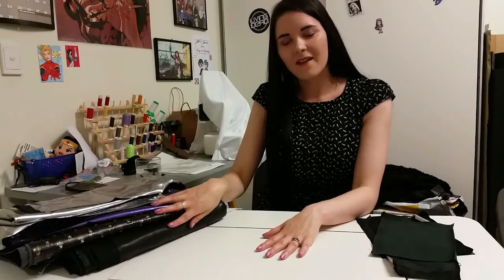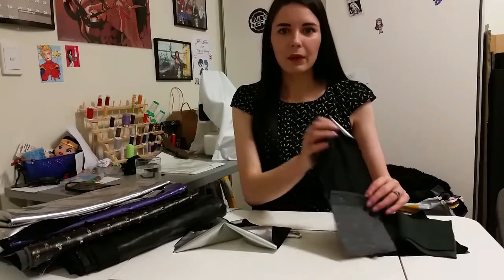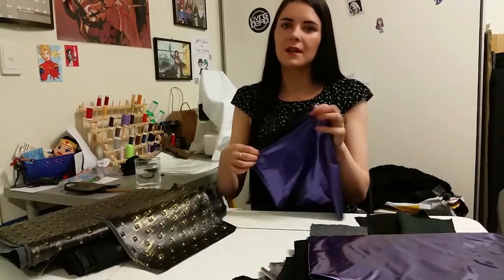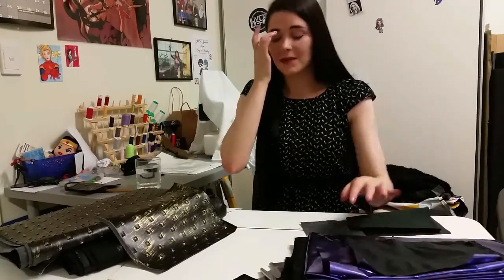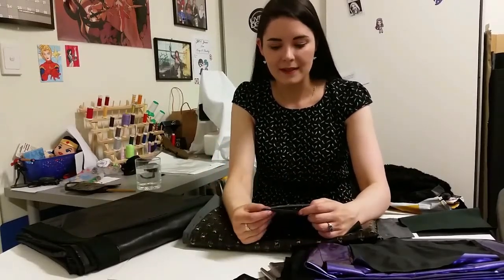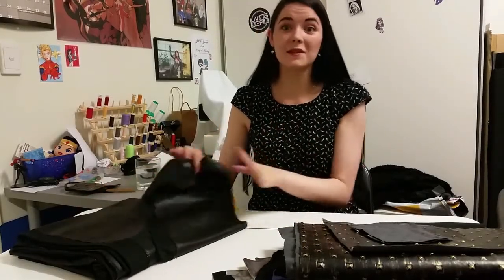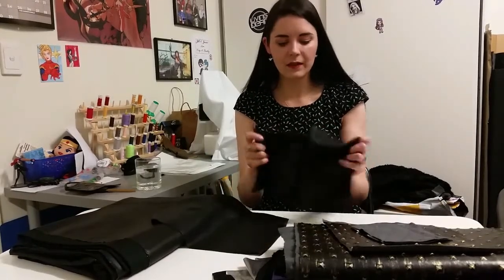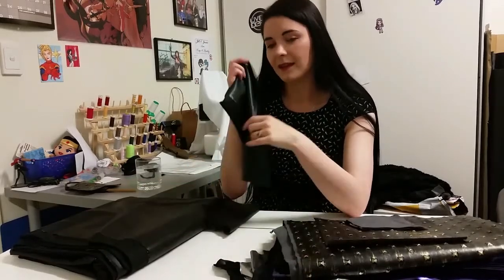Review: Spotlight's New Range Of Cosplay Fabric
Spotlight Australia sent me some of their new cosplay specific fabrics and I give them a review. Thanks to Spotlight for the opportunity!

Reviewed in this video is the Cosplay Spandex, Cosplay Pleather and Cosplay Fabric (studded). You can find them all at Spotlight stores